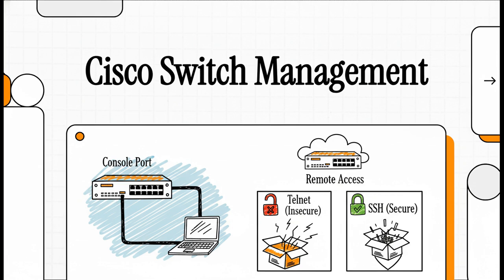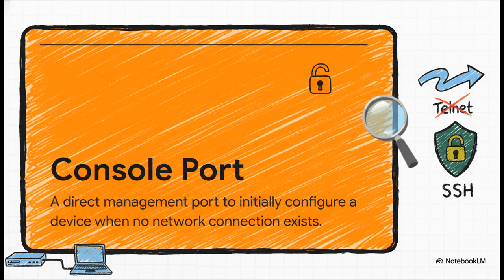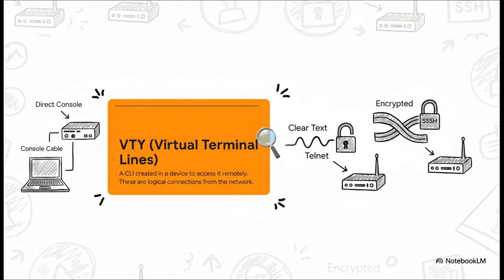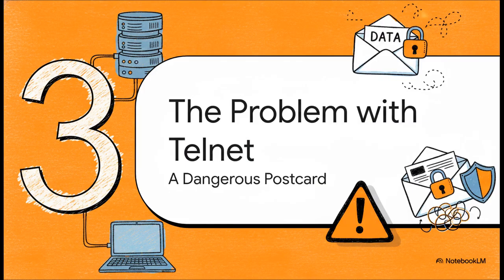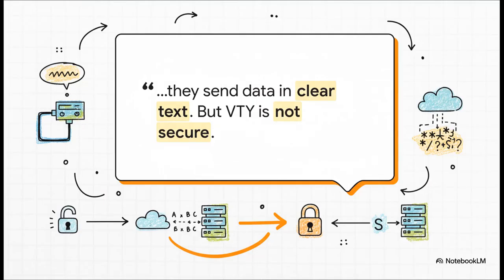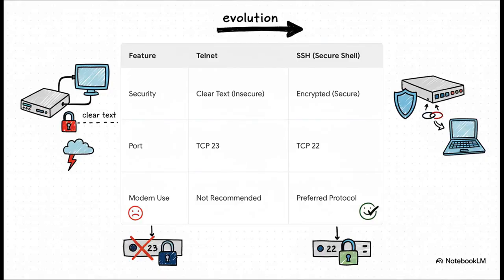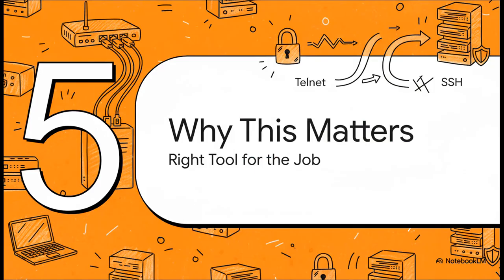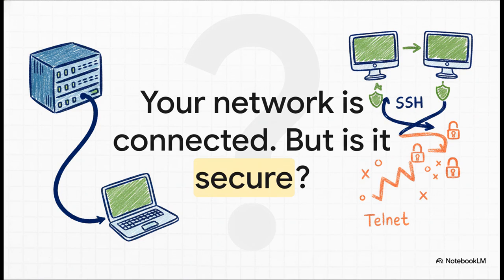Cisco Switch Management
Overview of Cisco device management, focusing on the methods network administrators use to configure and maintain network hardware. They explain three primary management interfaces: the Console Port, which allows for direct, initial setup without a network connection; VTY (Virtual Terminal Lines), which are logical connections often used for remote access via the insecure Telnet protocol; and SSH (Secure Shell), the preferred, encrypted protocol for secure remote management. The sources detail the necessary configuration steps for enabling authentication using simple passwords or local usernames and passwords for both console and VTY access, including the advanced use of AAA (Authentication, Authorization, and Accounting) for comprehensive security. Furthermore, specific configurations for implementing SSH Version 2—the more secure option—are outlined, emphasizing the need for domain names and RSA cryptographic keys.